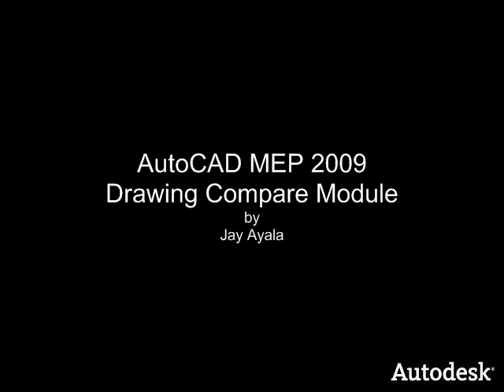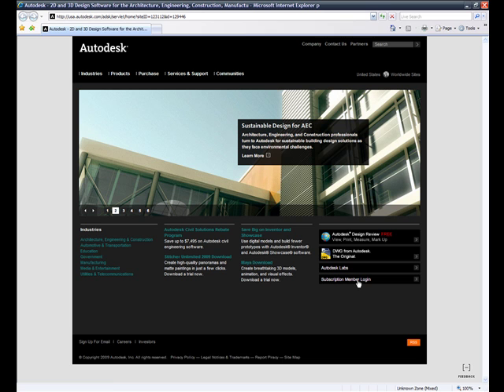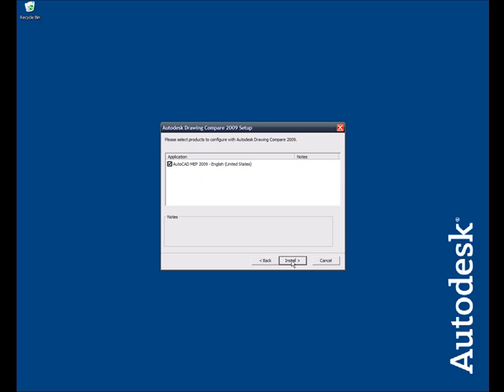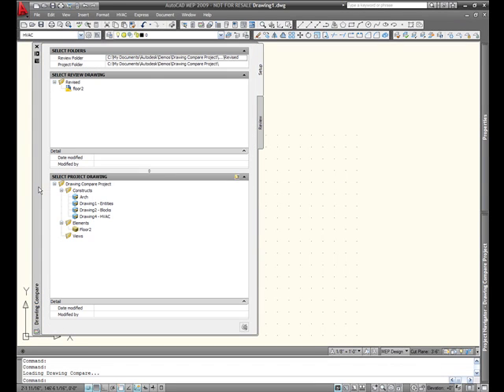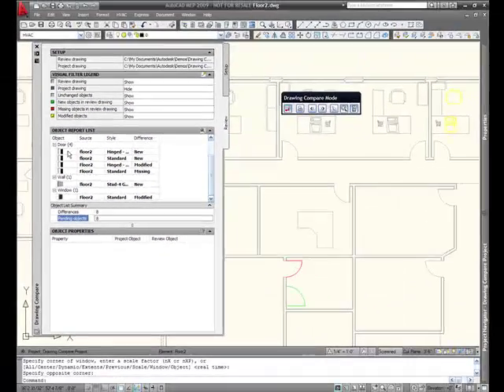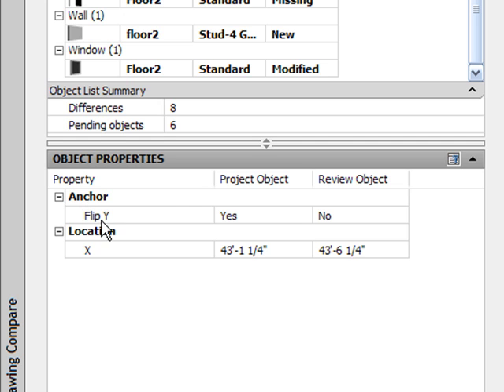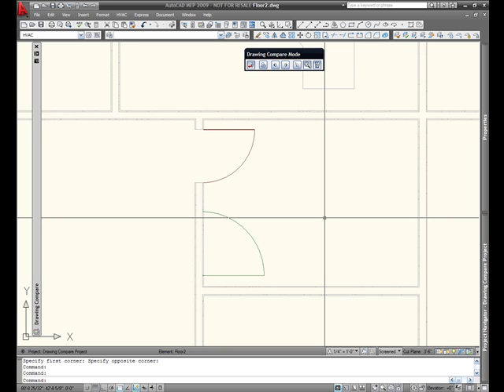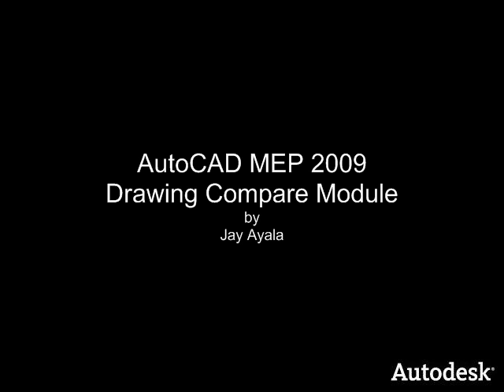AutoCAD MEP 2009 Drawing Compare Module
Learn how to use AutoCAD MEP 2009 & AutoCAD Architecture 2009 Drawing Compare Module.  View in High Quality